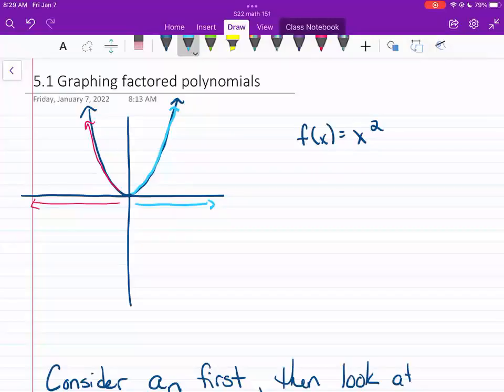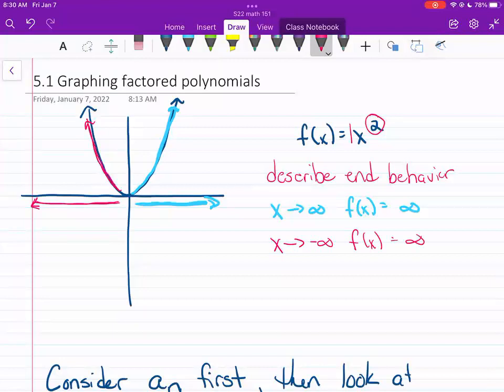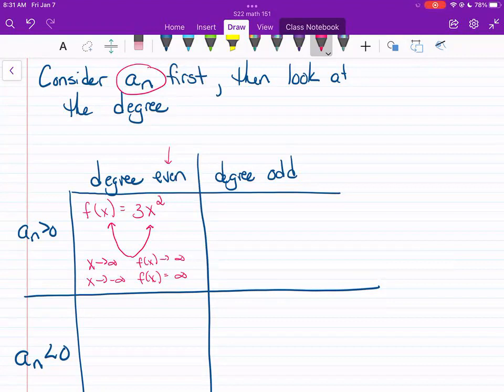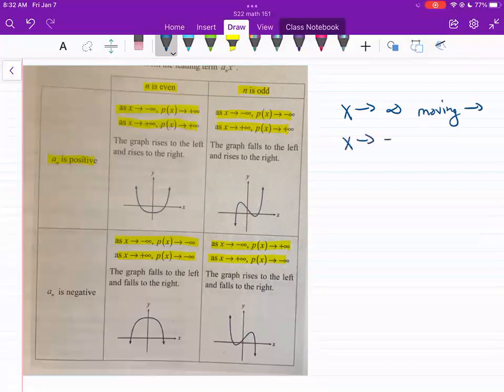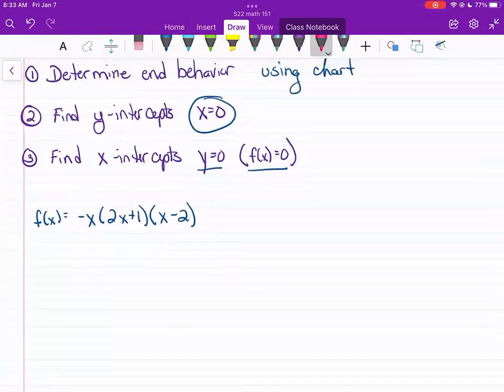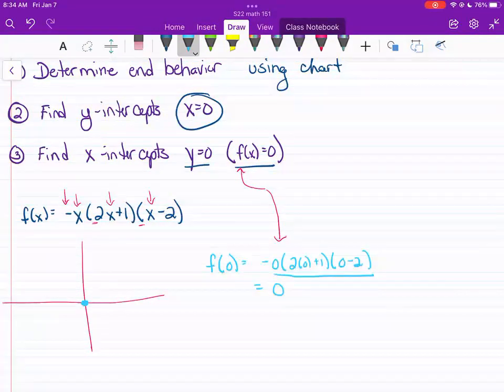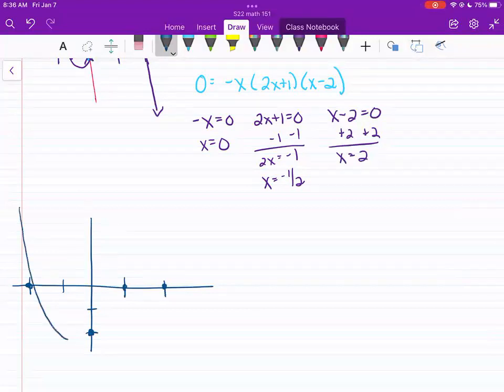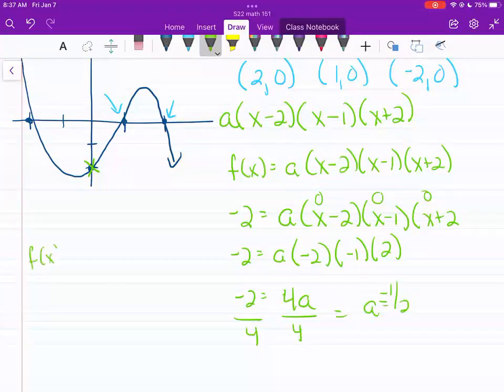5.1b Graphing Factored Polynomials